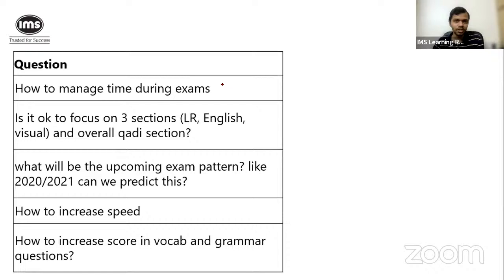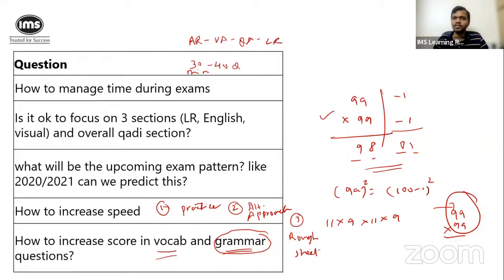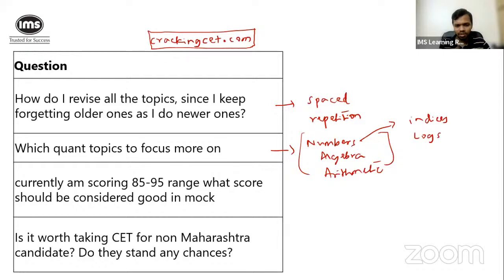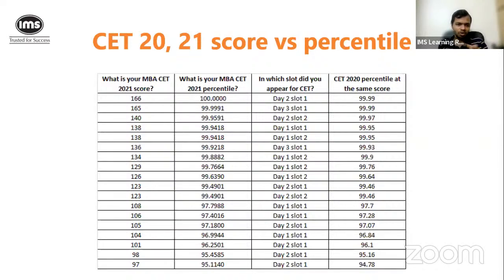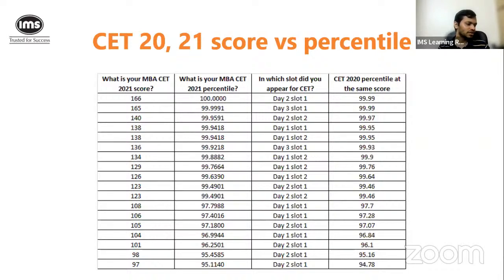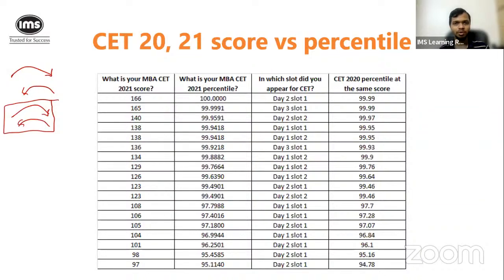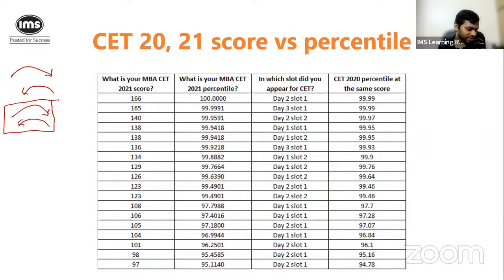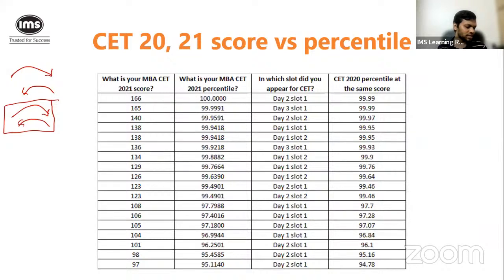#3 AMA - MBA CET 2022 Preparation Strategy | ft. Prasad Sawant, JBIMS Alumnus | IMS India